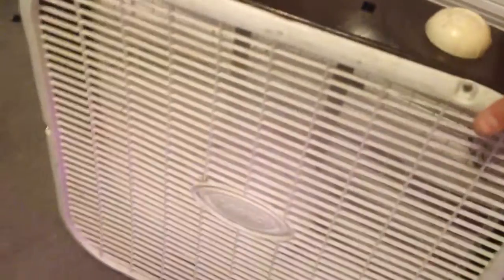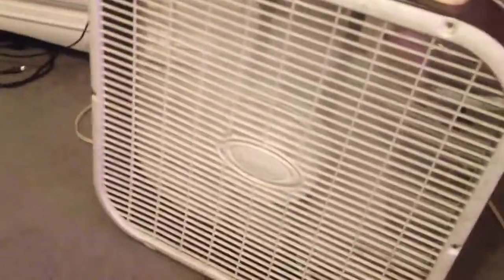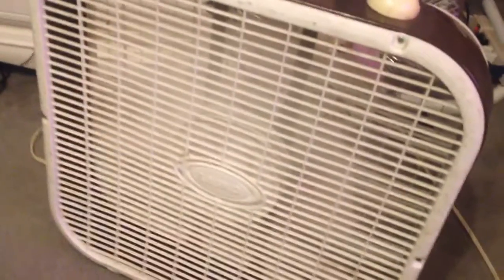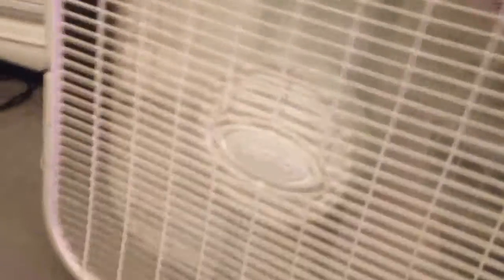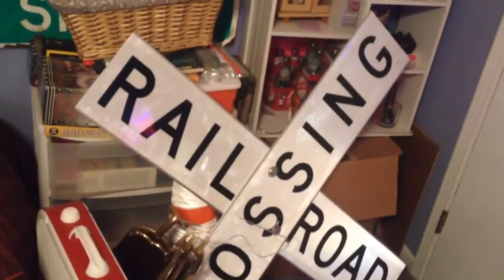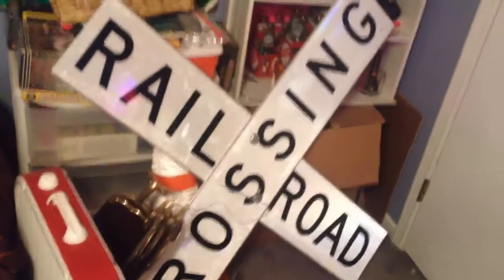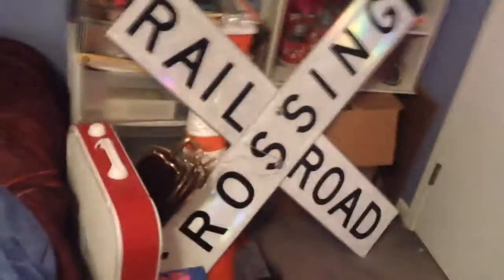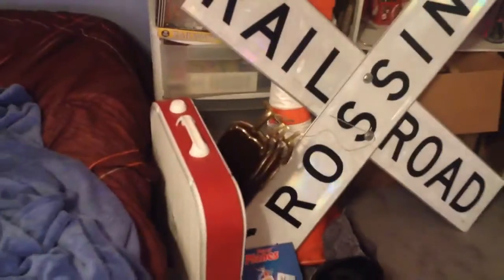Repainted 2006 Lasko 3733